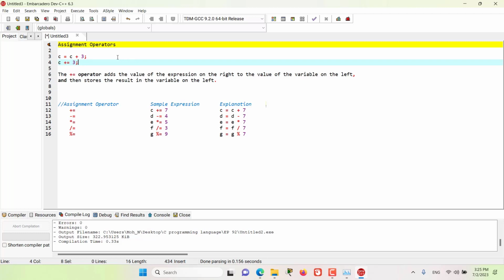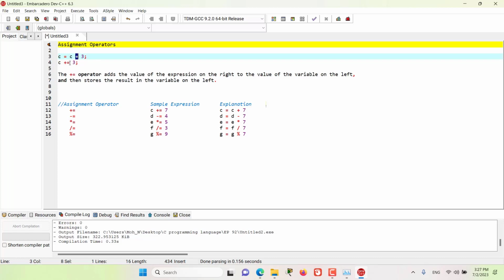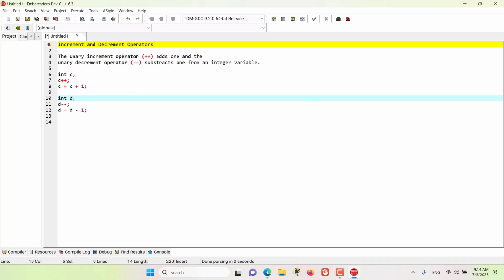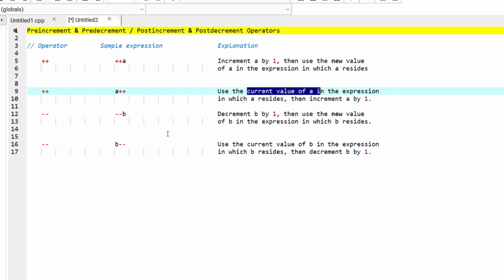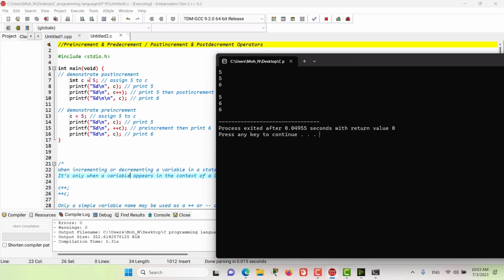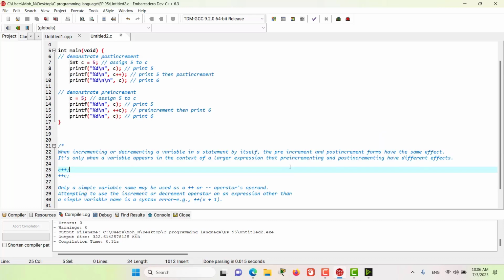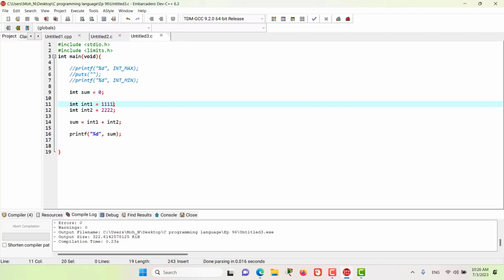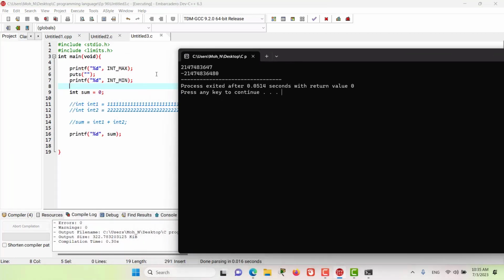Important Operators in C | Ep. 15 | C Language Bootcamp